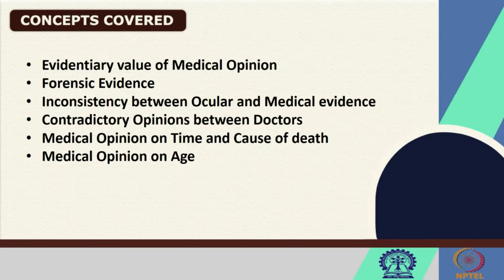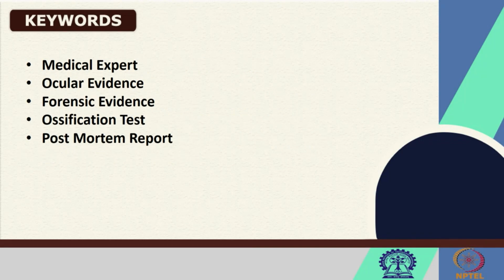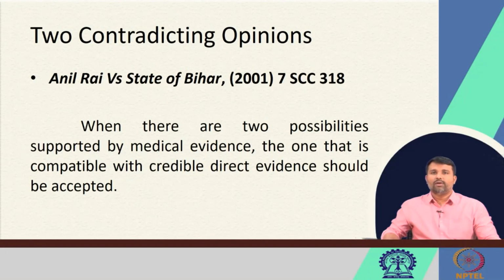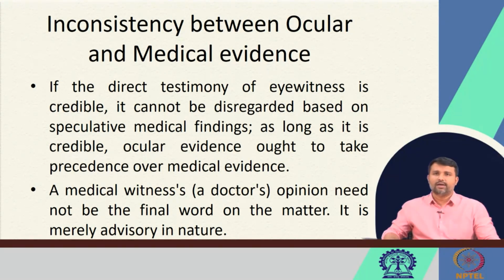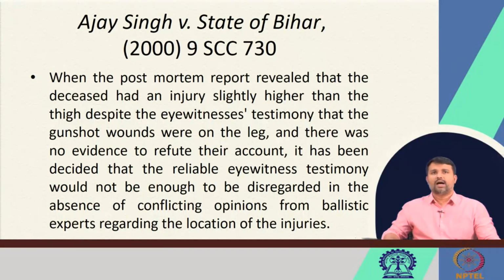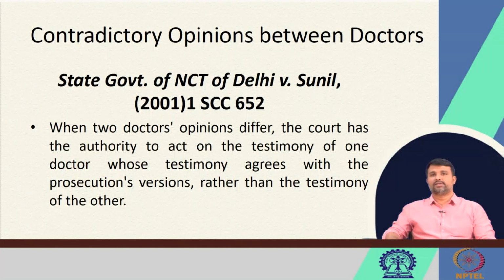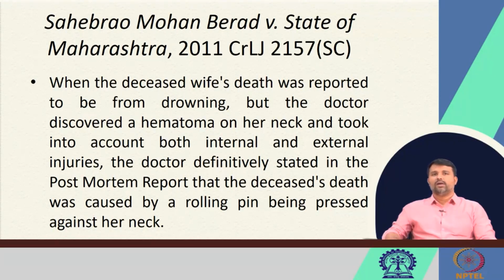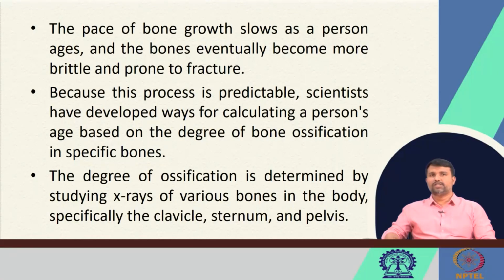Lecture 28 : Admissibility of Forensic Evidence